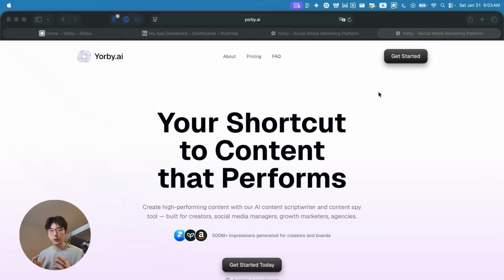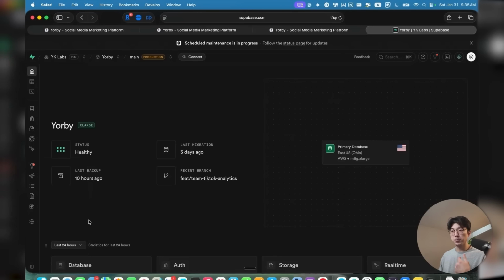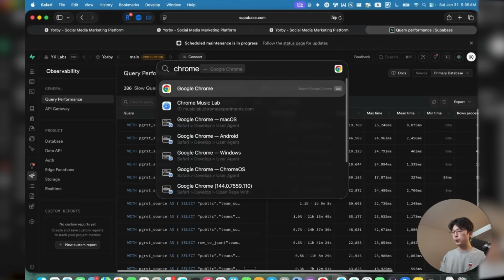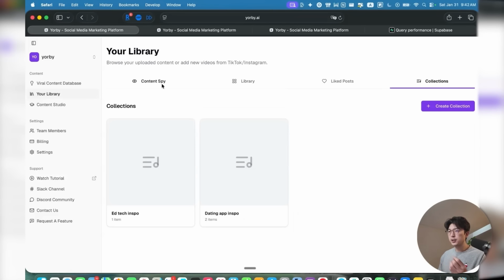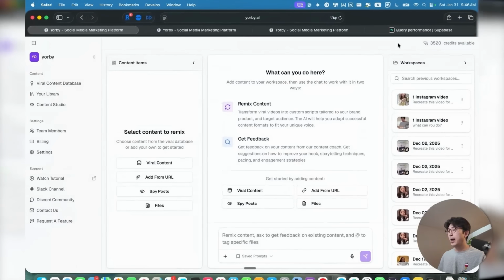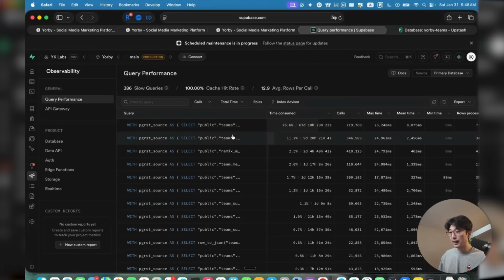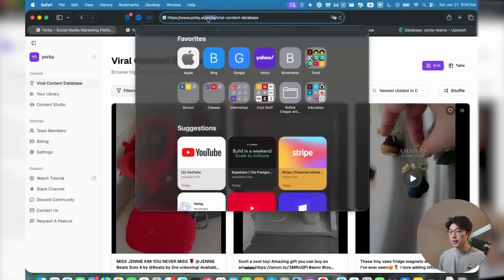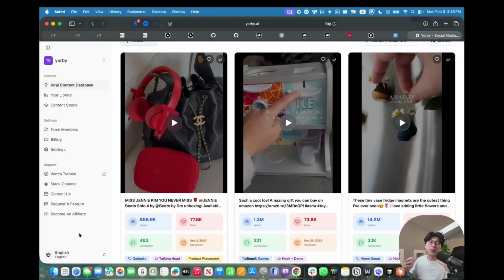How I Scaled My NextJS + Supabase App To Handle 10,000 Users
Try Warp Build today and speed up your development workflow ➞ . Warp Build helps you move faster in the terminal with AI-powered workflows designed for modern developers.

In the past 30 days, my app went from 0 to over 10,000 users and $4,000 in revenue. The problem is, it was never built to handle that kind of scale.

In this video, I break down the exact performance optimizations I implemented to make the app faster and more scalable. From upgrading my Supabase instance, diagnosing slow queries, adding missing database indexes, improving caching with Redis, and leveraging AI to analyze performance bottlenecks, this is a real technical walkthrough of what it takes to scale a SaaS product quickly.

If you are building your own app, SaaS, or startup, this is what actually happens when growth hits before your infrastructure is ready.